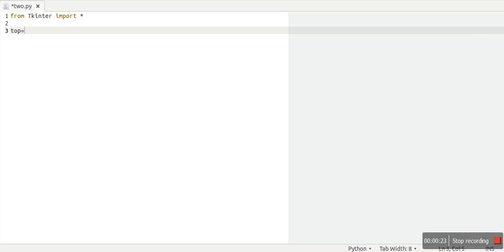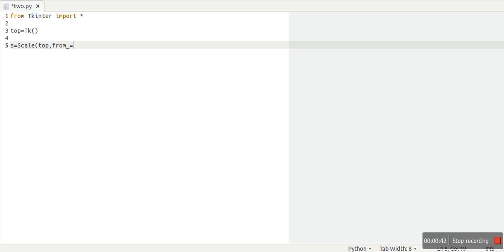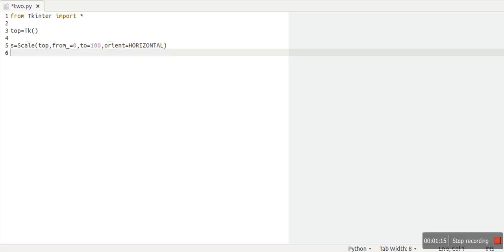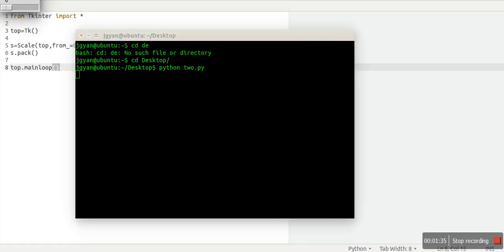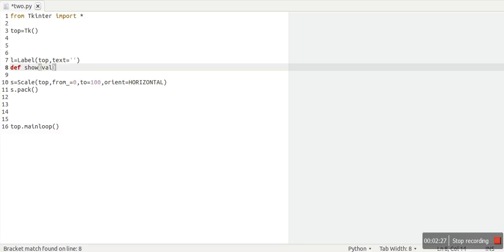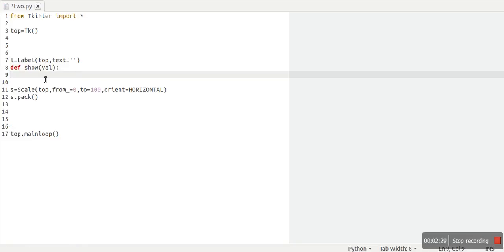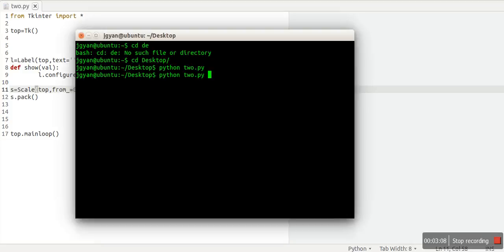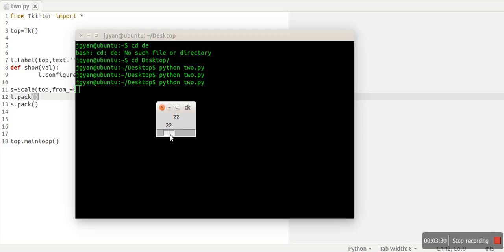How to use Scale Widget in Python : Python GUI Programming using Tkinter # Tutorial - 8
Scale is a widget that lets the user graphically select a value by sliding a knob within a bounded interval. Our example will show a selected number in a label widget.